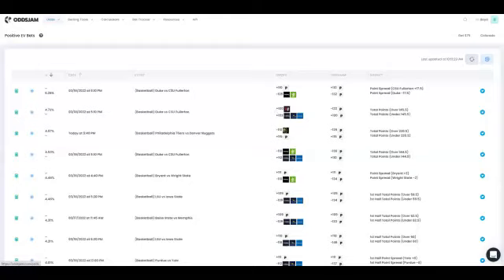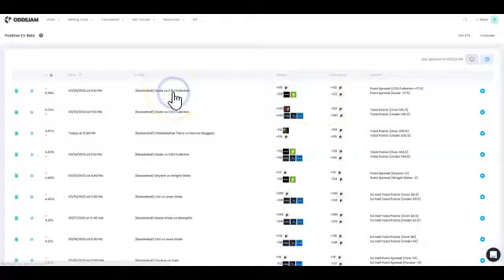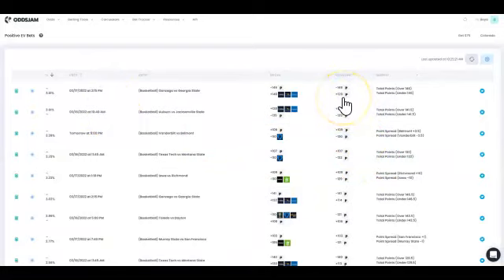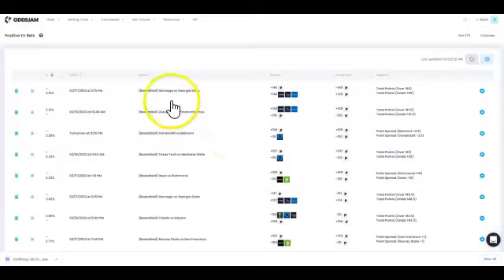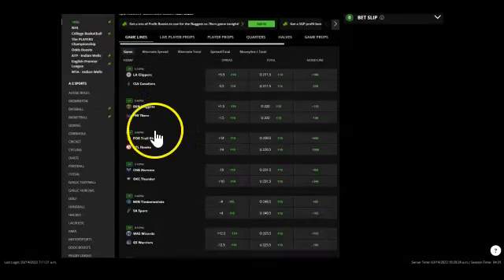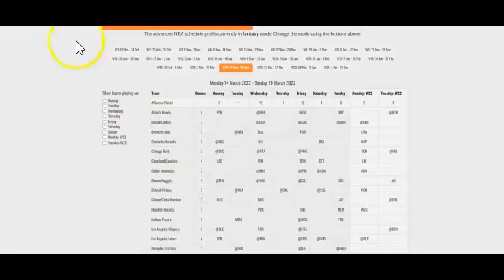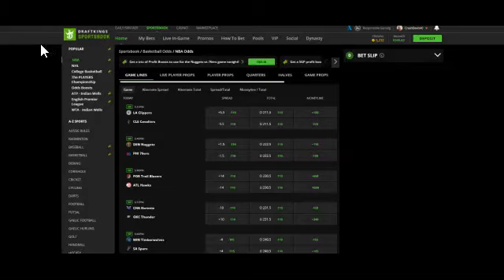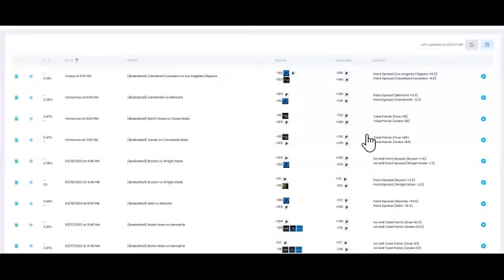March Madness | What CBB Bets Should You Place, and When? | Sports Betting Tutorial for Beginners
Sign up for the best sportsbook bonus in your state

Sign up for Caesars sportsbook for a $1,001 bet match available in (IA, NJ, AZ, CO, IN, LA, NY, MI, IL)

Sign up WynnBet Casino for a 100% deposit match up to $1,000 available in (NJ, MI)

Sign up for BetRivers sportsbook for a $250 match available in (IA, IL, PA, NJ, AZ, IN, CT, NY, MI)

Sign up for BetMGM sportsbook for a $1,000 risk free bet available in (IA, IL, WY, NJ, PA, AZ, CO, IN, LA, DC, MI, TN, IL)

Sign up for PointsBet sportsbook for a $500 risk free bet and $1500 PointsBetting risk free bet available in (IA, IL, NJ, CO, IN)

Sign up for Unibet sportsbook for a $250 risk free bet available in (AZ, IA, IN, NJ, PA)

Sign up for FanDuel sportsbook $1,000 risk free bet (IA, IL, NJ, AZ, CO, IN, CT, LA, TN, NY)

Sign up for DraftKings sportsbook for a $1000 deposit bonus available in (IA, IL, WY, NJ, PA, WV, AZ, CO, IN, CT, LA, TN, NY, MI, IL)

In this sports betting for beginners guide, Boyd explains when the best time to place a sports bet is when you are placing a sports betting wager. This is a sports betting 101 strategy that every sports bettor should adhere to. A lot of people question whether it is best to place your sports bet early, or wait right until the game starts. In this video, Boyd answers those beginner sports betting questions.

Using OddsJam, the sharpest sports betting tool in the world, he talks about optimizing your sports betting strategies. It is important to invest in your sports betting education, so this sports betting strategy explained video is perfect to enhance your knowledge.

With that said, there are positives and negatives associated with placing your mathematically profitable sports bets earlier vs placing your best bets close to tip off. If you are able to lock in a Positive EV bet early in the day and odds shift in your favor, then you have just locked in a really valuable and sharp sports bet by beating the closing line. Generating positive closing line value, or CLV, is the best way to make money betting on sports.

On the flip side, there is a better chance for odds to move the opposite direction and your bet would no longer have positive CLV. Instead you might place a bet that has negative CLV. In situations such as this it might be good to cash your bet out. Either way, using OddsJam to place Positive EV bets is the easiest way to consistently beat the closing line. As long as you are looking at the market width when placing your Positive EV bets you would be good to go.